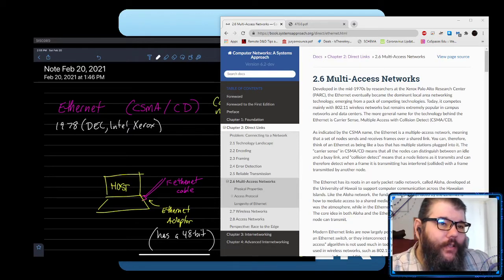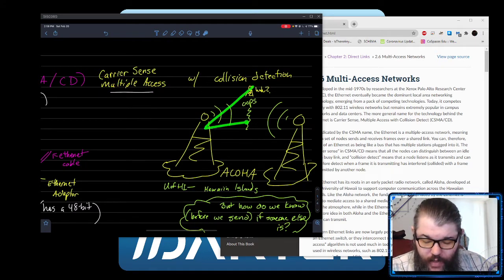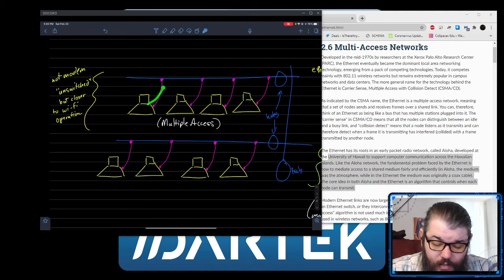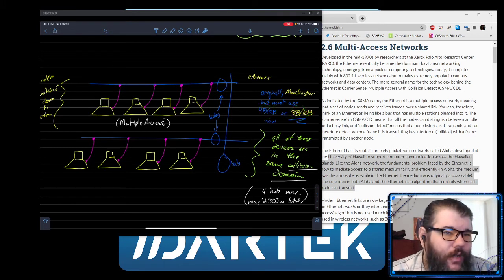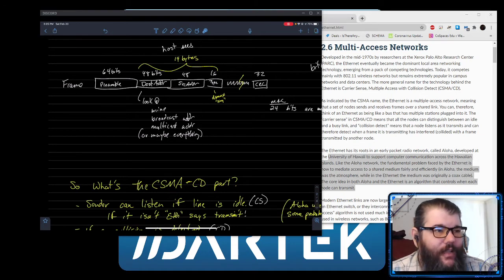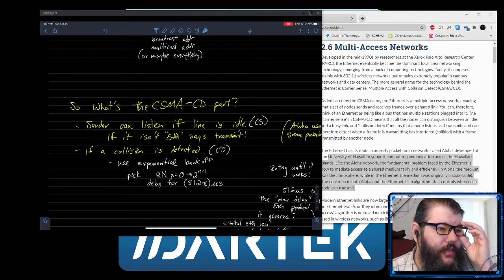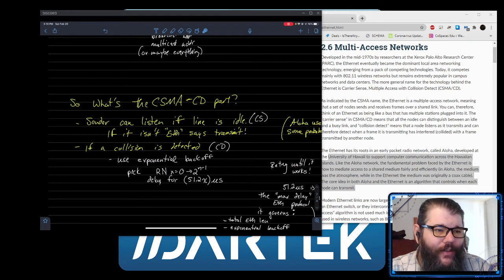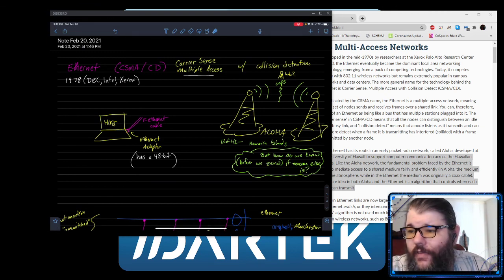Ethernet Protocol Basics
How do we put framing, error checking and everything together into a protocol that actually works. The ethernet protocol! Hold on for a 15 minute overview. There are a lot of pieces to squeeze into here! You get to listen to me geek out on radio too! I say 'super' frame but I should be saying jumbo frames!

ALOHA: 1:47
Multiple Access: 4:12
Hub: 5:00
8B/10B: 6:50
Maxs: 7:30
Switched: 8:25
Frame Structure: 9:25
Looking at it all: 10:57
CSMA/CD: 11:52
Exponential backoff: 12:55
Implications of 51.2us : 14:54